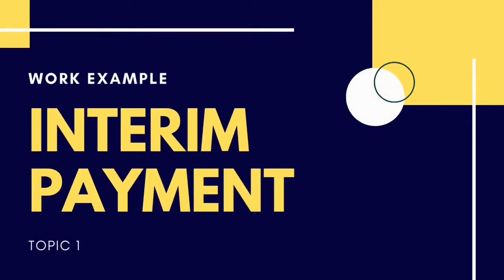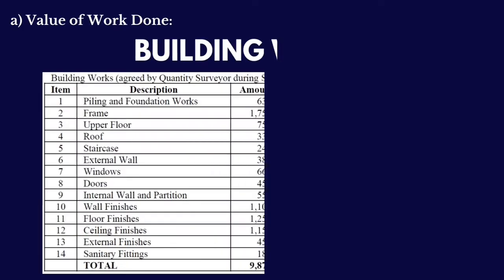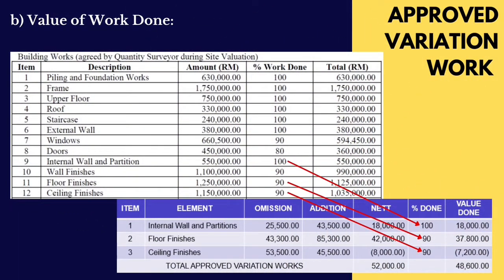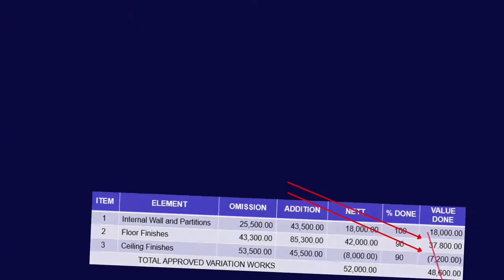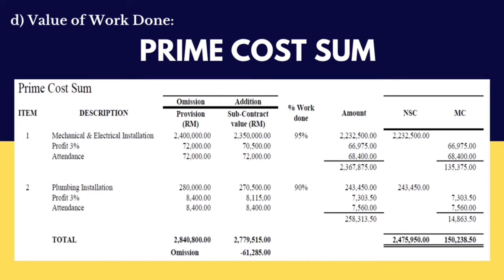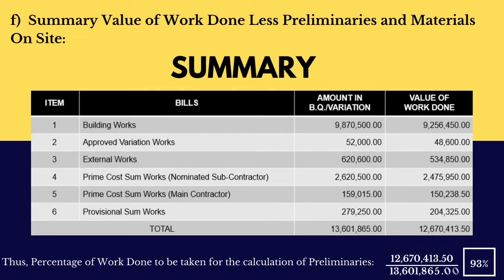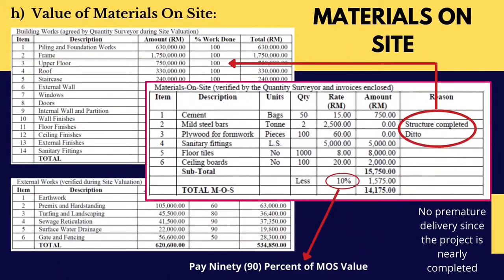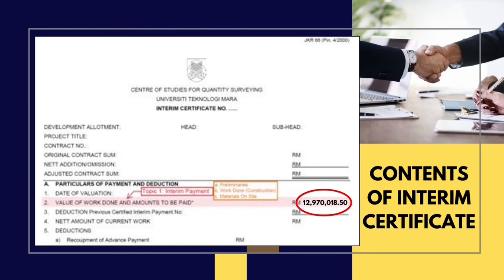Calculating Interim Payment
MOOC (Professional Practice)
Centre of Studies for Quantity Surveying
College of Built Environment
UiTM Shah Alam Selangor